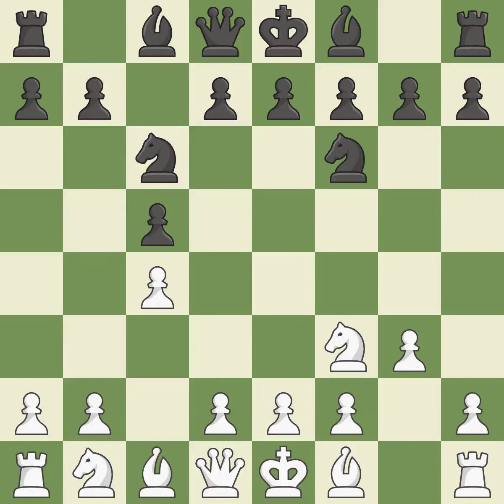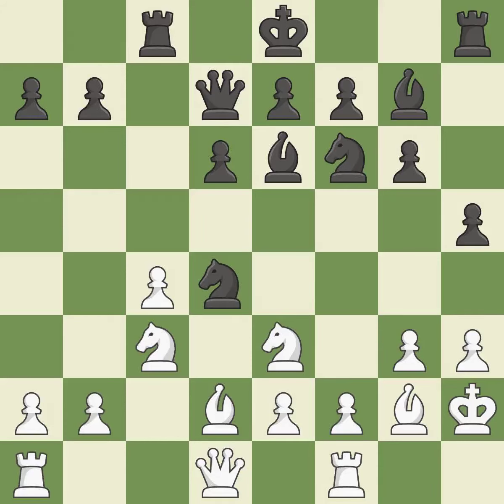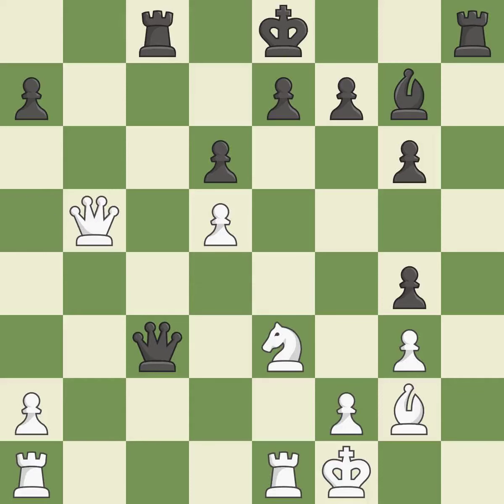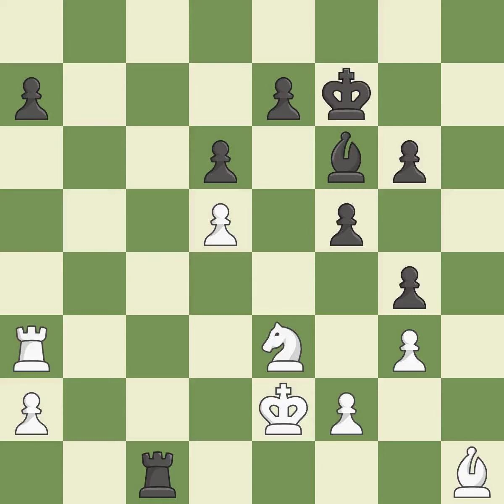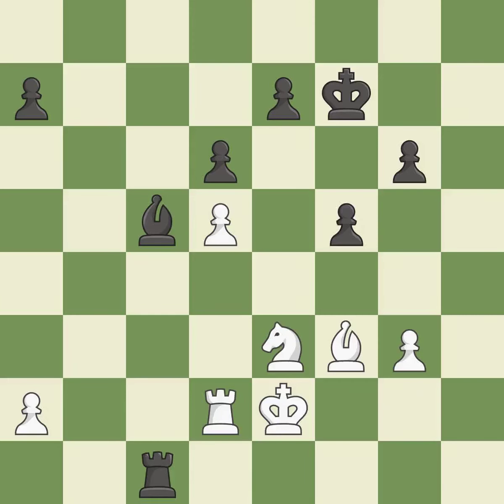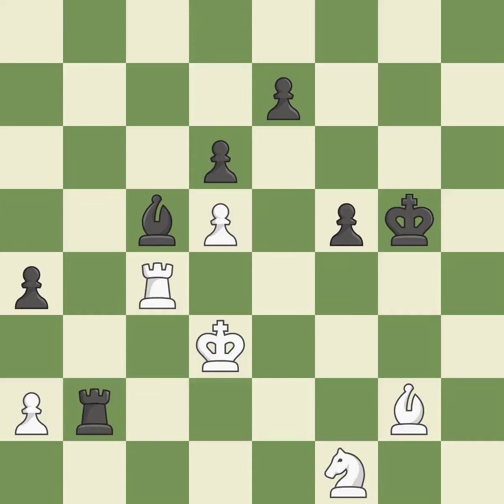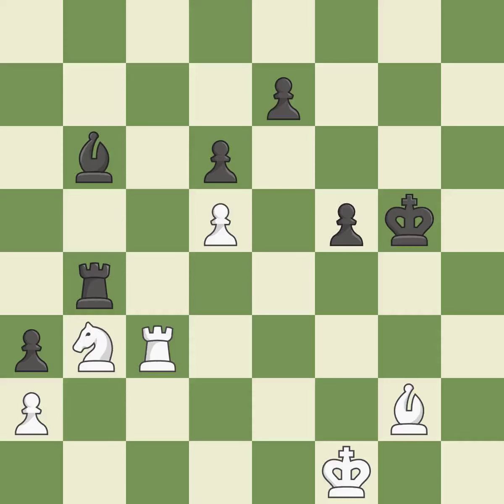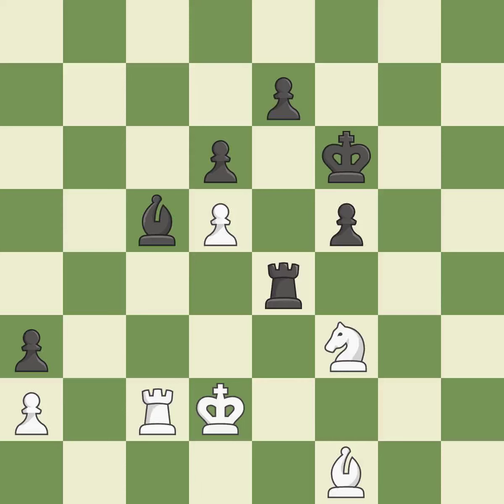White Giri, A., Black Kamsky, G.,English Opening: Symmetrical Variation, 2.Nf3 Nf6 3.g3, Event 74th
English Opening: Symmetrical Variation, 2.Nf3 Nf6 3.g3, Event 74th Tata Steel GMA, Site Wijk aan Zee NED, Date 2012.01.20, Round 6, White Giri, A., Black Kamsky, G., Result 1-0, ECO A04, WhiteElo 2714, BlackElo 2732, PlyCount 171, EventDate 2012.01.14, EventType tourn, EventRounds 13, EventCountry NED, EventCategory 21, Source Mark Crowther, SourceDate 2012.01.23